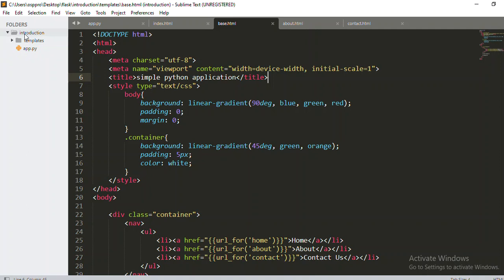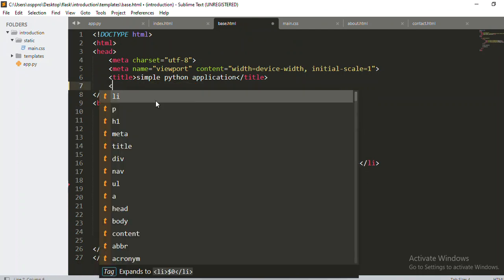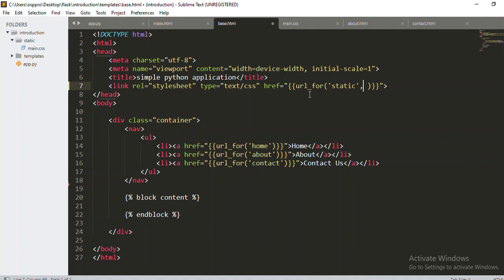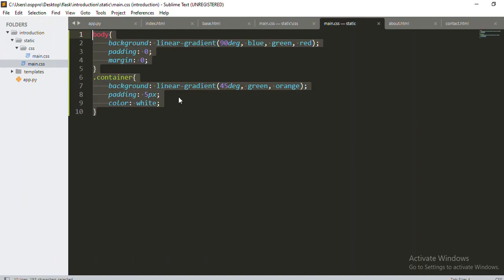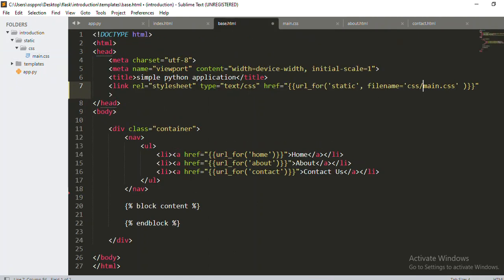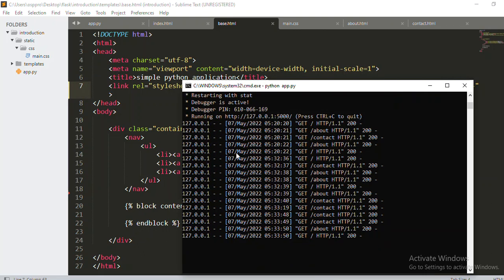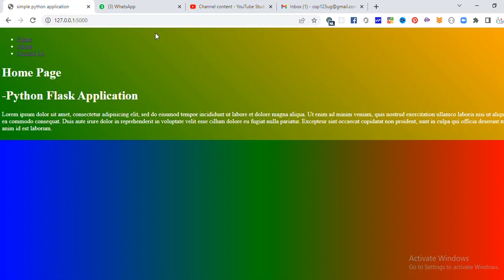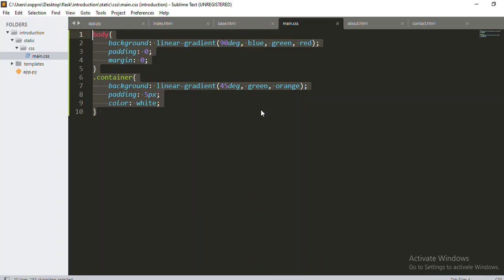Python Flask Application - How to add CSS to Flask Application